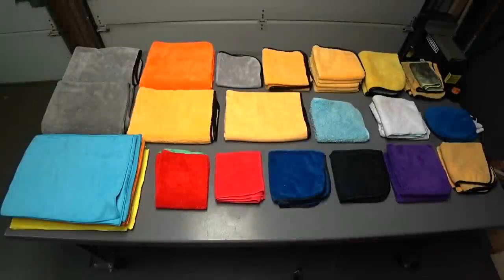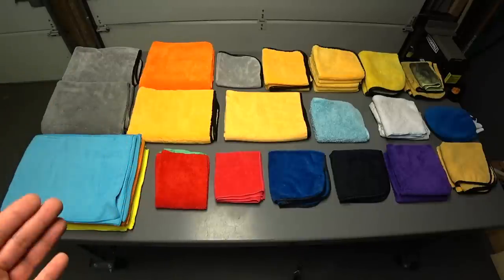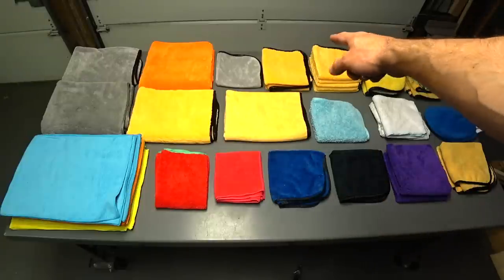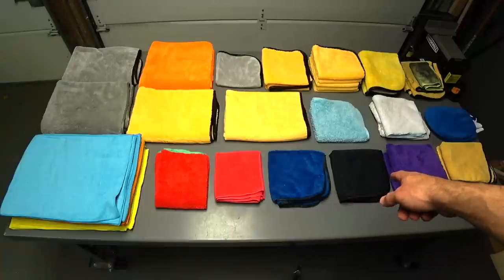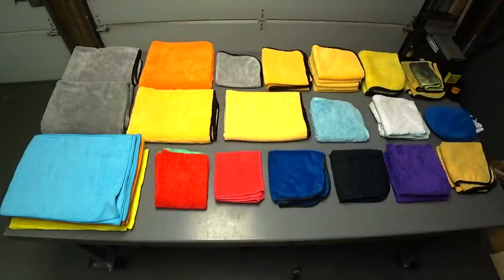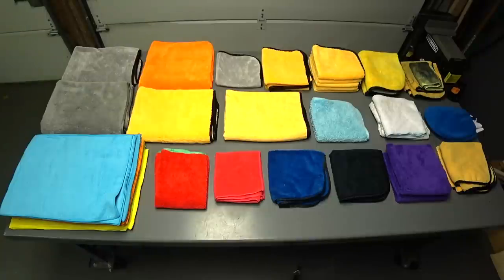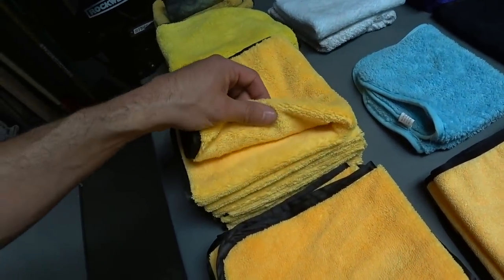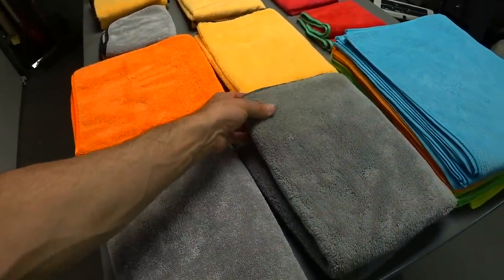Microfiber Towel Discussion | Auto Fanatic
Pick up the towels I use and explain in this video for use on cars, metal, fine art and other surfaces that I discuss.
Griots PFM Detail Towel
Griots PFM Drying Towel
Griots Glass Towels
Cheap 50 Pack Towels
CG Orange Towel
CG Yellow Polish Removal/Wax (12pk)
CG Yellow Misc Use Towel (6pk)
CG Ultra soft double sided towels

Just a brief video outlining some of the towels I use for my cars and for my architectural design business, which consists of fine metal polishing, fine art and sculpture refinishing and architectural installations and luxury window displays. I received many emails asking what towels to use and I shot this to show what I have on hand today. I do use others that are not shown here but they were not at my house at time of filming. Spend $100 and get what I use and explain in this video. Here I explain what I use these for and even explain towels I no longer use and why.